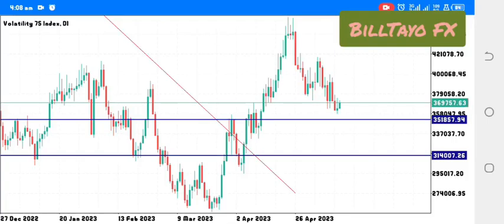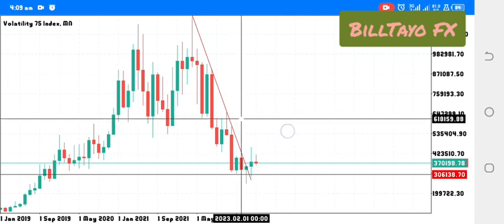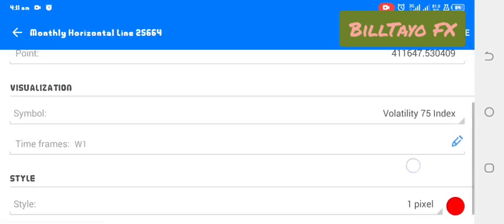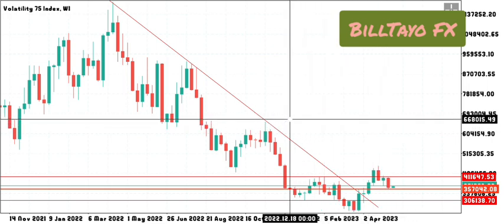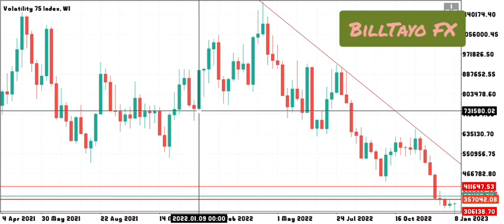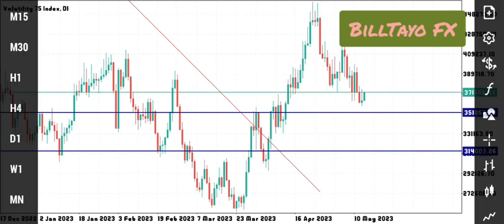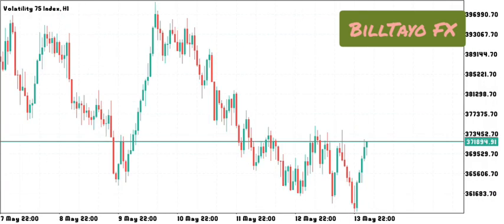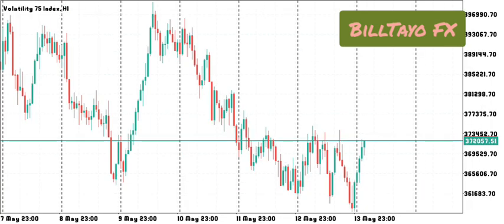Volatility 75 Index Time Frame Explained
Join Telegram @Bill Tayo FX